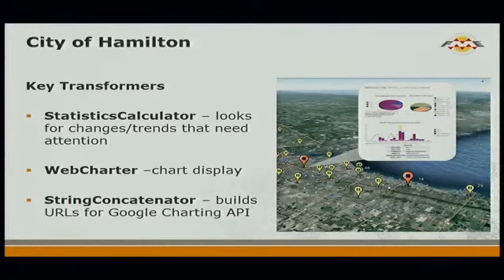City of Hamilton Public Health - Vector and Web - FME World Tour 2013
Recorded live from the FME World Tour 2013 in Vancouver.